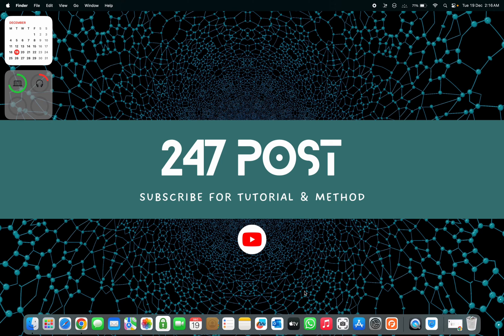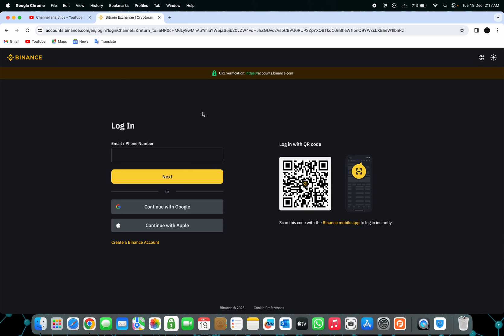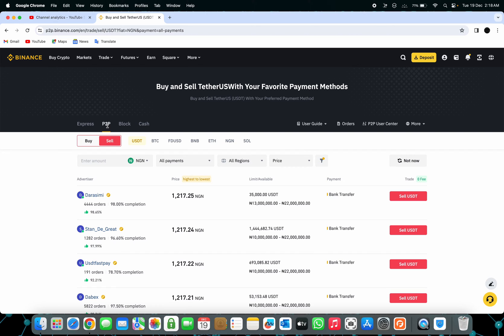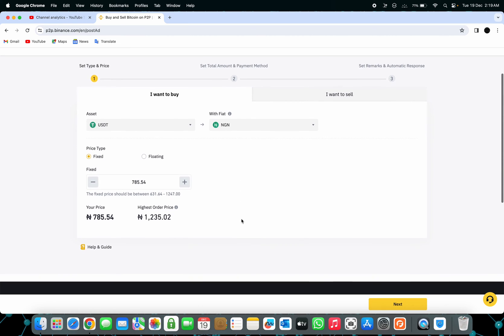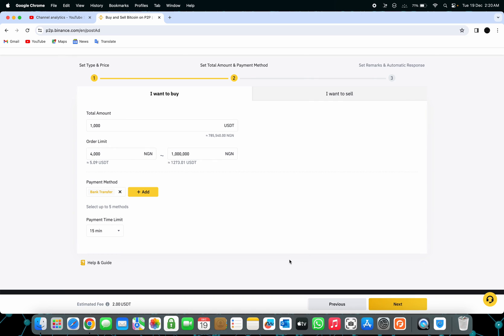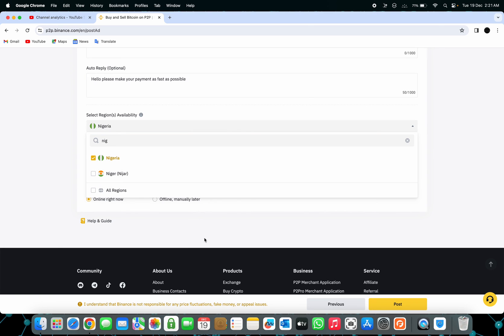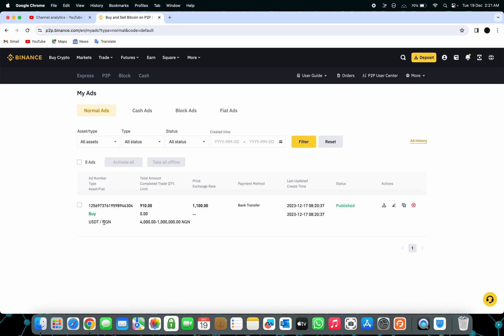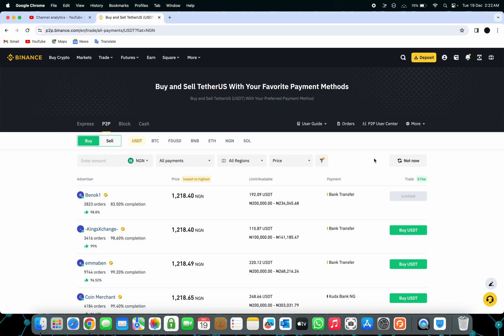How To Post Ads On Binance P2P Trading for first time users!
FOR PDF & PRIVATE LESSON: $300 (CRYPTO PAYMENT ONLY)